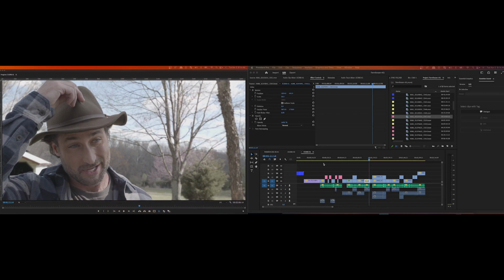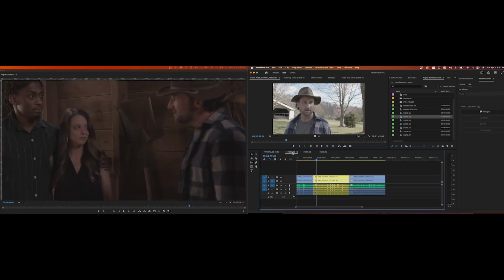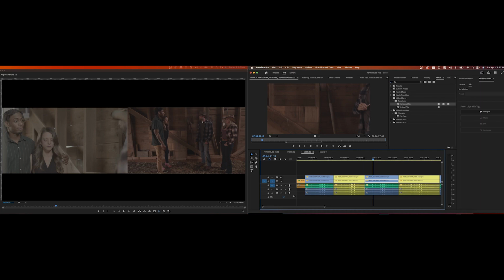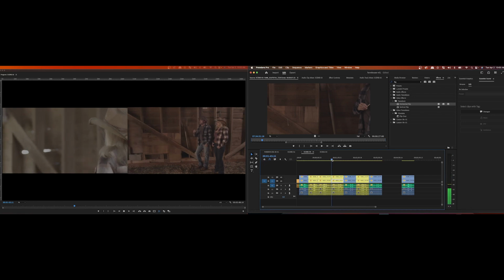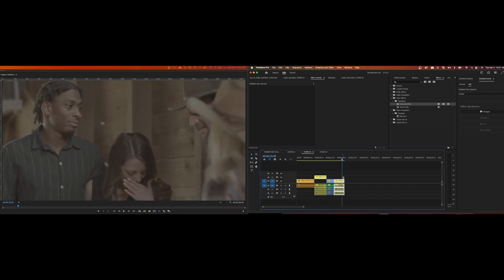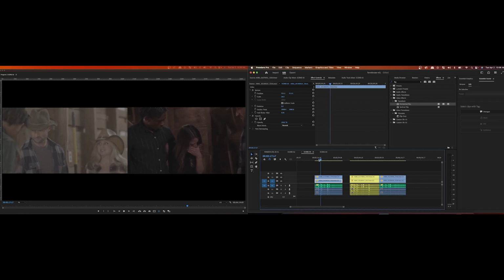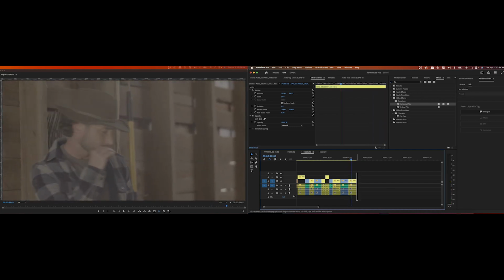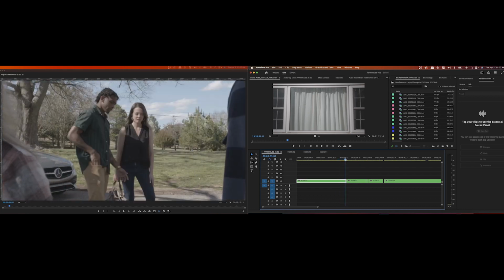EDITING FARMHOUSE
00:00 - Intro
01:15 - Rules to Remember
01:29 - RULE 1: Make sure Camera Audio is ON
04:48 - Editing Challenge 1: Camera Color Profiles
05:40 - Scene 1 Playthrough
07:30 - Editing Challenges 2, 3, & 4: 180º Rule, Character Blocking, & Lighting inconsistencies
08:04 - Cut for Performance/Emotion, Not Lighting
10:58 - RULE 2: Don't break the 180º Rule
13:28 - "Not my Circus. Not my Monkeys."
14:04 - Scene 2 & My Premiere Workflow
16:39 - RULE 3: Action Trajectory
20:19 - Scene 3 Timeline Layout, Sound/Music, & Camera Layout
22:25 - Editing Challenge 5: Framing Issues
24:26 - Scene 3 Timeline Layout Cont. & Workflow
26:45 - EDITING TIME : Pt 1 (Layout and Challenges)
28:16 - Segway 1: Editing Challenges happen at all production levels
33:40 - EDITING TIME : Pt 2 (Framing, Framing, Framing)
36:36 - Segway 2: Framing Issues: Who's at fault?
44:29 - EDITING TIME : Pt 3 (This time, it's for real!)
1:38:12 - Segway 3: Additional Shots and thoughts
1:41:10 - EDITING TIME : Pt 4 (How it fits together)
1:44:20 - RULE 4: Continuity Matters! (Kind of)
1:47:41 - "Extra Baggage"
1:48:55 - EDITING TIME : Pt 5 (The End)
1:52:05 - The Long Close: Pt 1 (About Me; Is School necessary?)
1:57:23 - The Long Close: Pt 2 (Cameras, Equipment, Client Insights)
2:03:04 - The Long Close: Pt 3 (Price yourself appropriately; How i price things & why)
2:14:16 - The Long Close: Pt 4 (Addendum: Real Estate Video Pricing)
2:19:05 - THE END